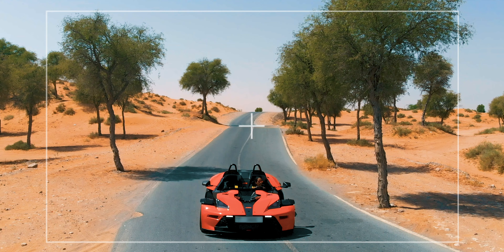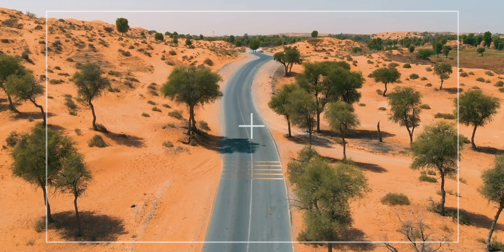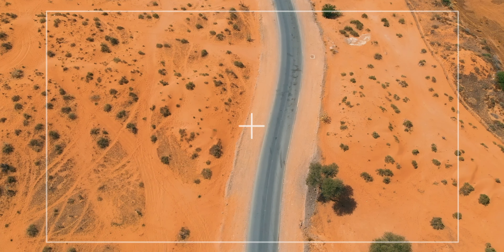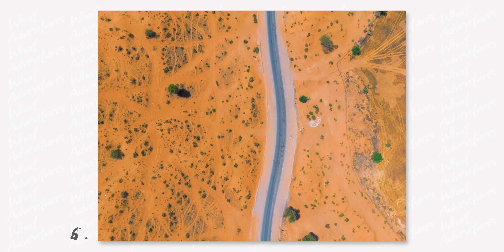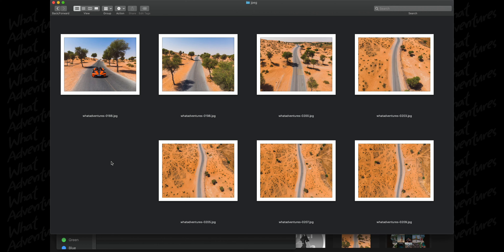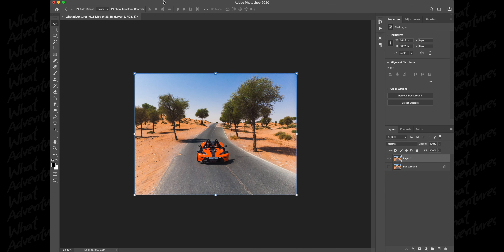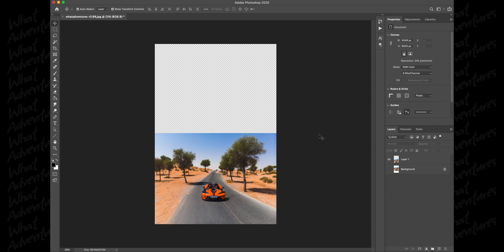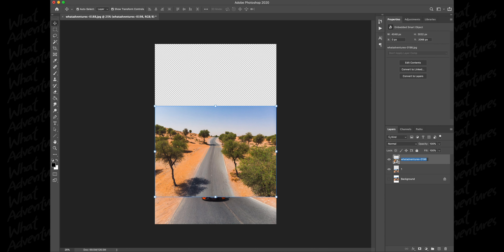DRONECEPTION - How to make an Inception photo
Also referred to as a dronception photo. I wanted to show you how to make one whilst having a bit of fun in an awesome car made by KTM

▶ ANB Motorcycles UAE
▶  Khaled on the DJI drone
▶  Kevin Tan on the FPV drone

ꜜ ꜜ
If you have any cool ideas,  just want to say hey! ⚑